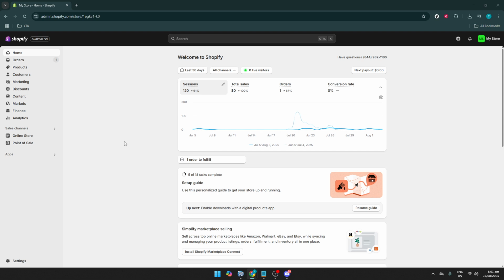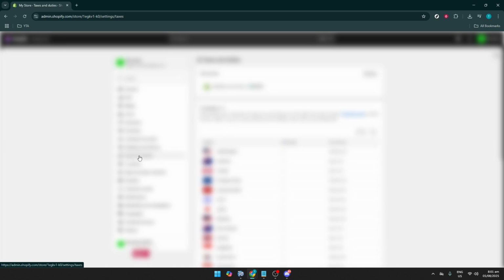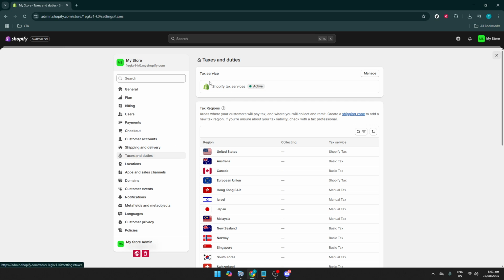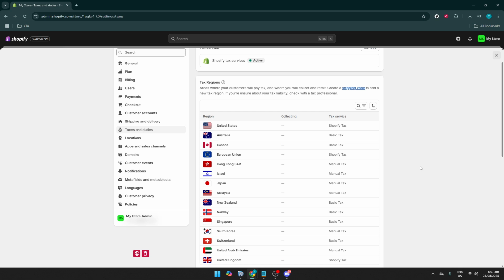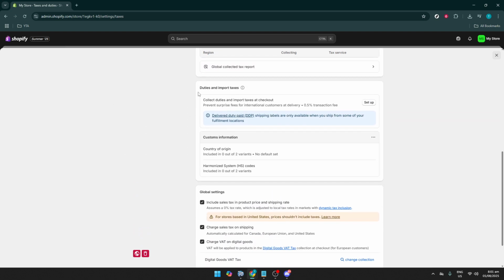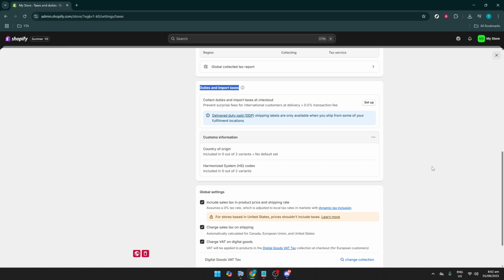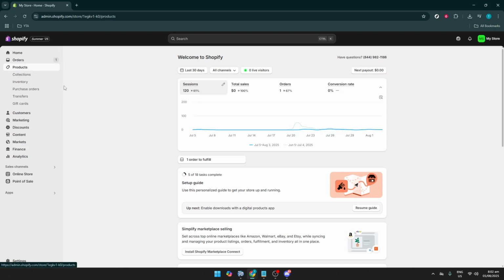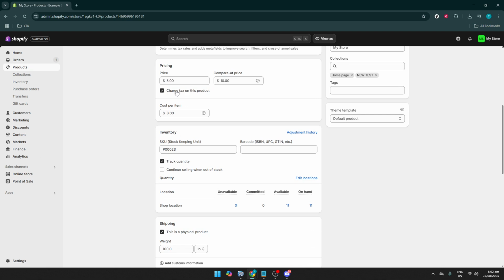Shopify Tax Setup How To Setup Sales Tax In Your Shopify Store 2025